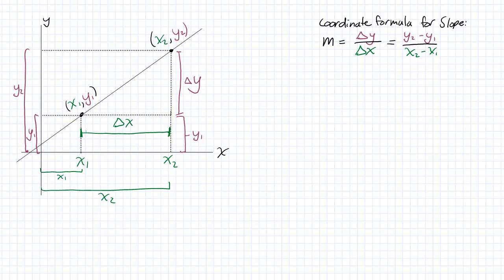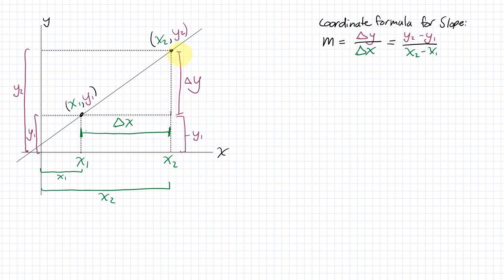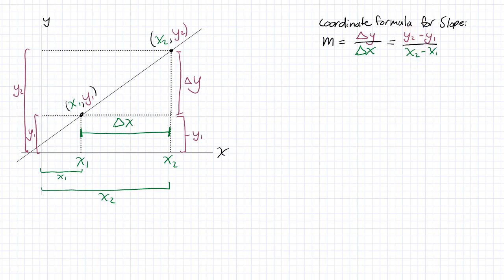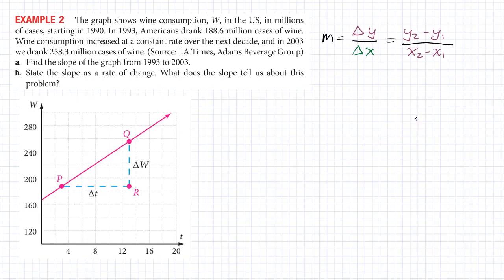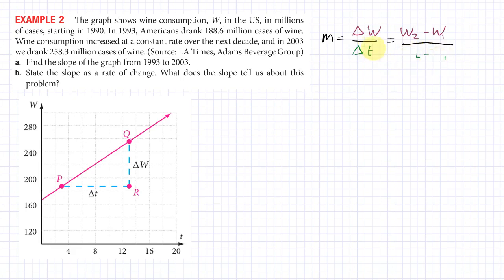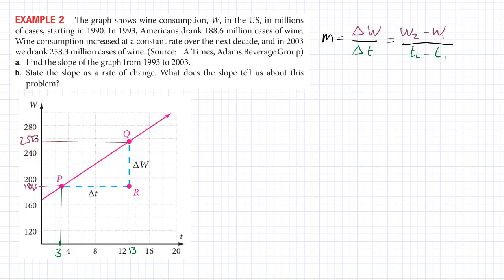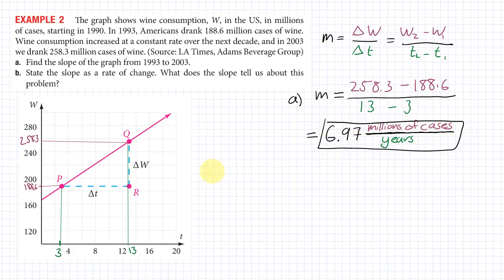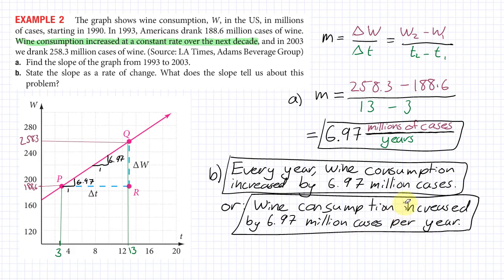1.5 - Equations of Lines (Ex 2)